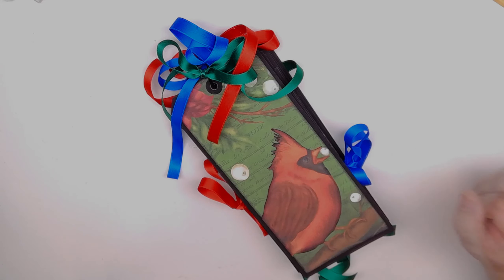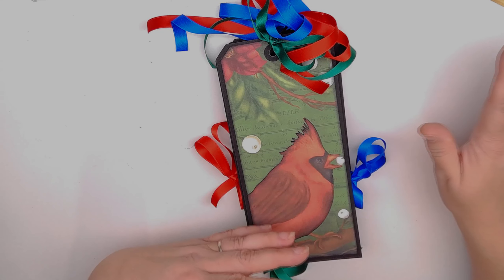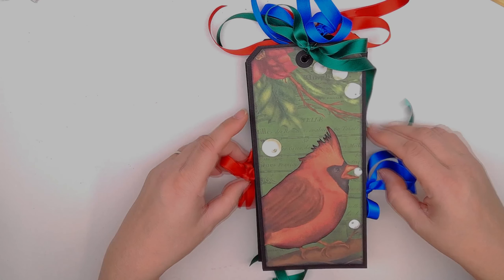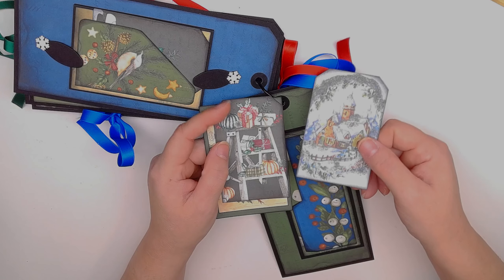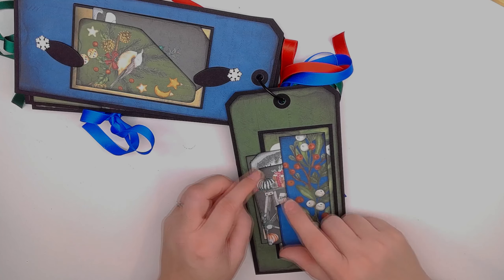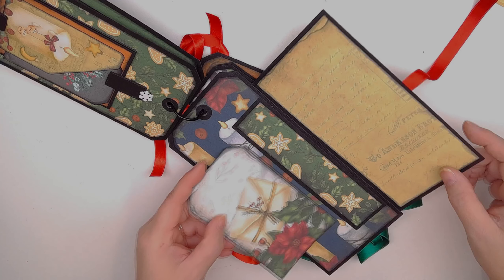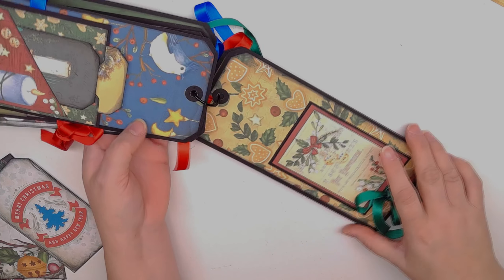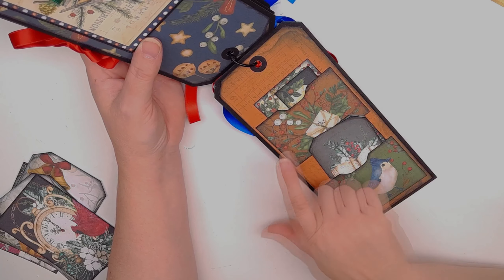Christmas Tag Album SS Digital Studio DTP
Merry Christmas!  This is a little tag album using the Christmas Journal Kit by SS Digital Studio.  Everything is in the kit to make a lovely album complete with tons of ephemera.  Hope you enjoy!

SS Digital Studio
Christmas Journal Kit